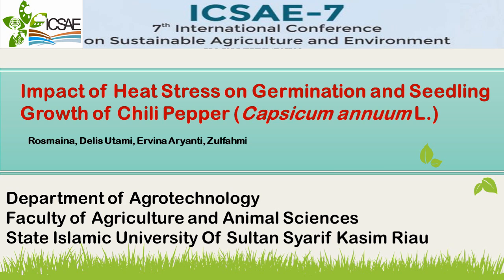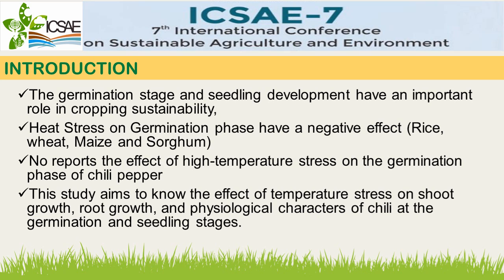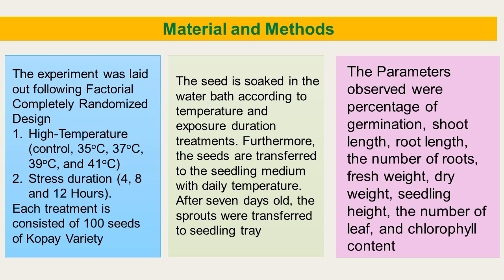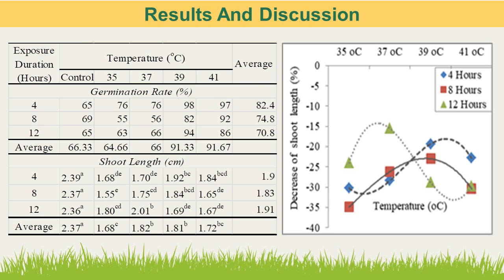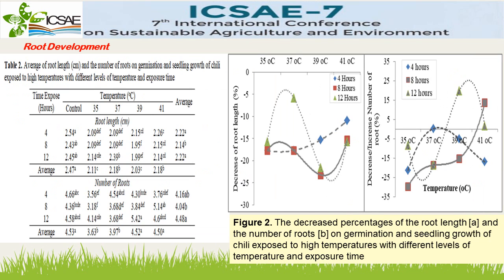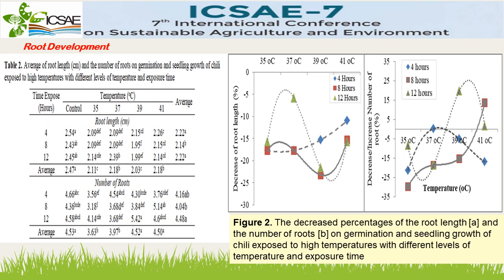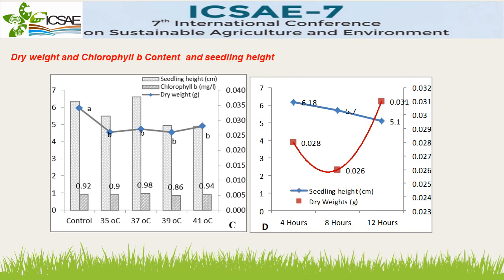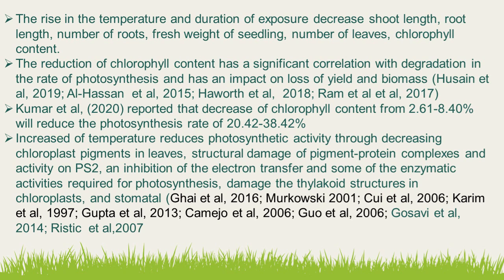ICSAE-7 ID #48 IMPACT OF HEAT STRESS ON GERMINATION AND SEEDLING GROWTH OF CHILI PEPPER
ICSAE-7 ID #48 IMPACT OF HEAT STRESS ON GERMINATION AND SEEDLING GROWTH OF CHILI PEPPER (CAPSICUM ANNUUM L.)